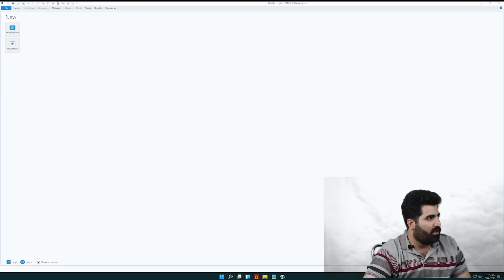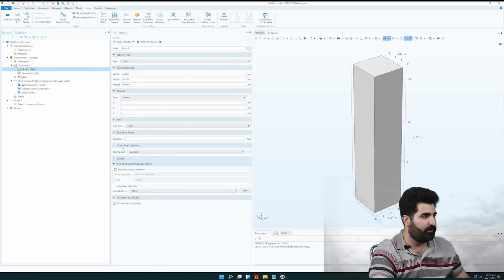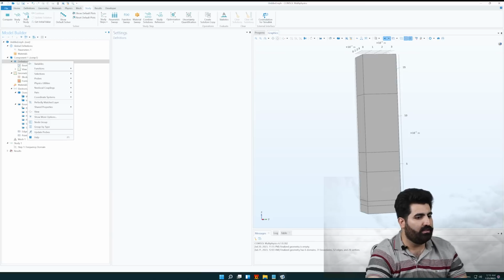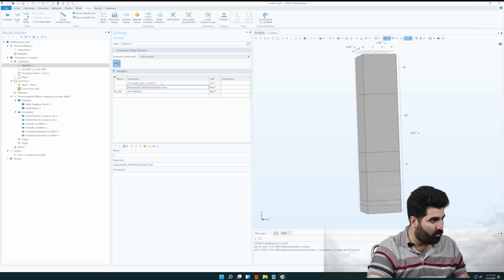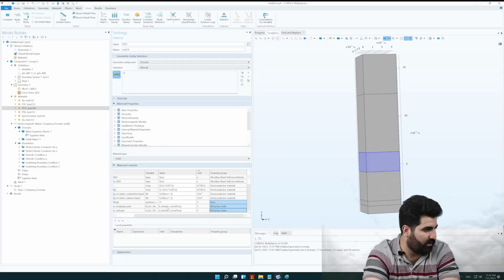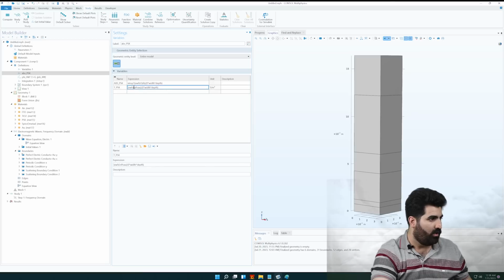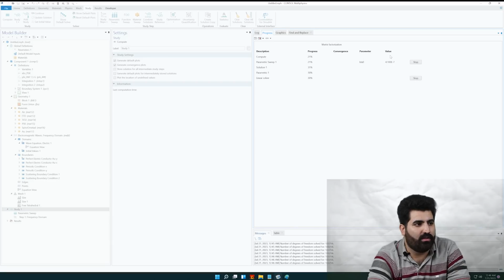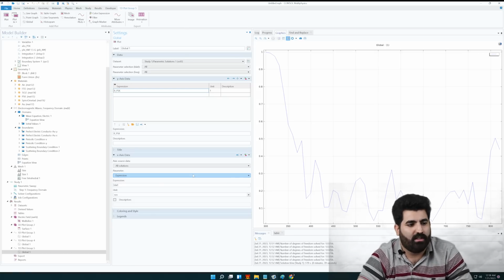3D generation rate,absorbance, reflectance, and transmittance of Perovskite solar cells with Comsol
In this tutorial video, we'll guide you through the process of simulating the 3D generation rate, absorbance, reflectance, and transmittance of Perovskite Solar Cells using COMSOL Multiphysics, a powerful tool for modeling and analyzing photovoltaic devices. Whether you're a researcher, student, or solar energy enthusiast, this video will help you understand how to model and optimize these key optical and electrical properties for perovskite solar cells.

🌞 What Are Perovskite Solar Cells?
Perovskite solar cells are a revolutionary technology in the field of photovoltaics, known for their high efficiency, low production costs, and ease of fabrication. Simulating their optical properties, such as absorbance, reflectance, and transmittance, along with the generation rate of charge carriers, is essential for optimizing their performance and understanding light-matter interactions.

🎥 What You'll Learn in This Video:

Introduction to Perovskite Solar Cells: A brief overview of perovskite materials and their role in next-generation solar technologies.

Setting Up COMSOL Multiphysics: Learn how to navigate the COMSOL interface and select the appropriate physics modules for 3D optical and electrical simulations.

Building the 3D Model: Step-by-step instructions on defining the geometry, material properties, and boundary conditions for a perovskite solar cell.

Simulating Optical Properties: How to model and analyze absorbance, reflectance, and transmittance of light in the solar cell.

Simulating Generation Rate: Learn how to calculate the generation rate of electron-hole pairs due to light absorption.

Analyzing Results: Interpret simulation outputs such as optical spectra, generation rate profiles, and spatial distributions of absorbed light.

Visualizing 3D Data: Techniques for visualizing and exporting 3D simulation results for further analysis.

Tips and Tricks: Expert advice on optimizing your simulation for accuracy and efficiency.

💻 Why Use COMSOL Multiphysics?
COMSOL is a versatile and user-friendly simulation tool that allows you to model multiphysics phenomena, including optics, semiconductor physics, and electrical behavior. It's widely used in academia and industry for research and development, making it an essential tool for advancing solar cell technology.

Researchers and students in photovoltaic engineering, materials science, or renewable energy.

Professionals working on perovskite solar cells or thin-film photovoltaics.

Anyone interested in learning how to use COMSOL Multiphysics for simulating optical and electrical properties of solar cells.

If you found this tutorial helpful, please give it a thumbs up, share it with your peers, and subscribe to our channel for more in-depth tutorials on solar cell simulation and renewable energy technologies.

💬 Join the Discussion:
Have questions about simulating 3D optical properties or using COMSOL? Let us know what other solar cell materials or simulation topics you'd like us to cover in future videos.